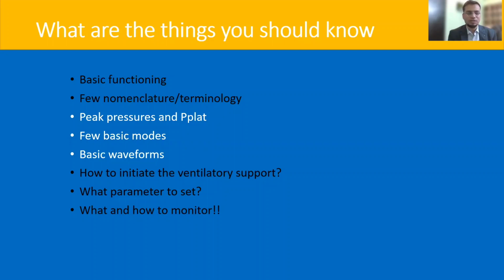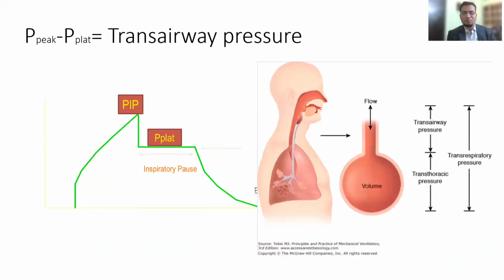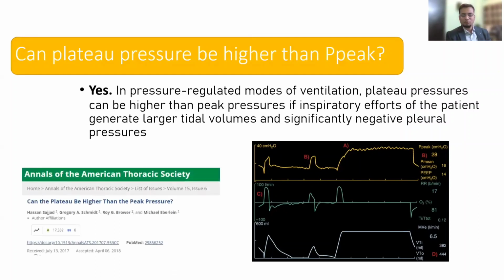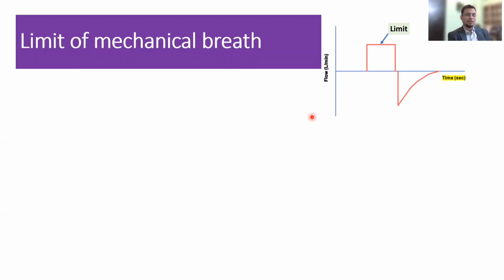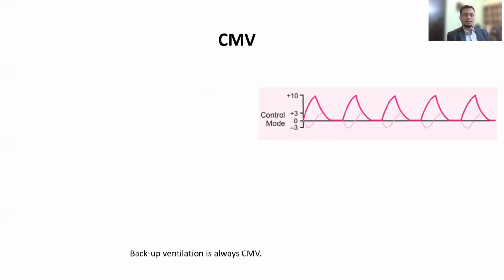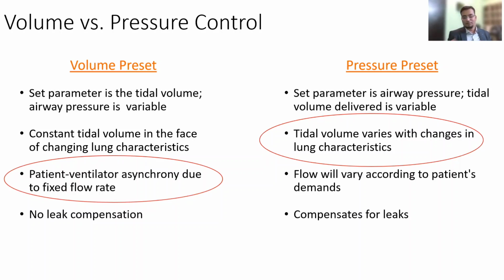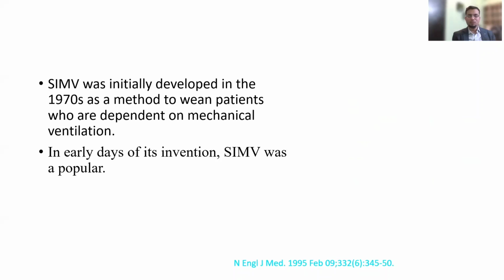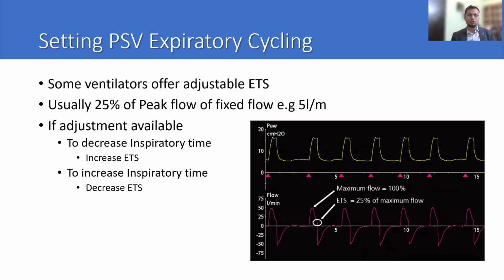Tutorials in Mechanical Ventilation: Module 2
In the previous module, we learned the ventilators work and also a few terminologies. In this module, we will learn two important pressures Peak pressures and Pplat, then a few basic modes. We will try to interpret the basic waveform too.